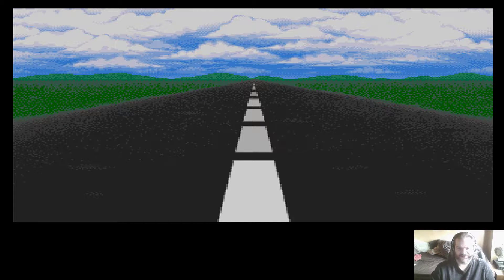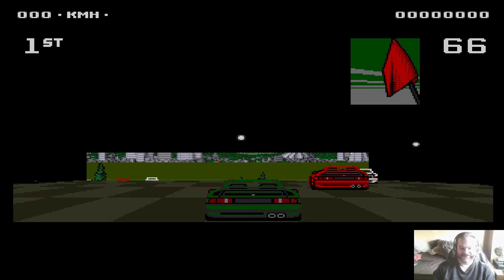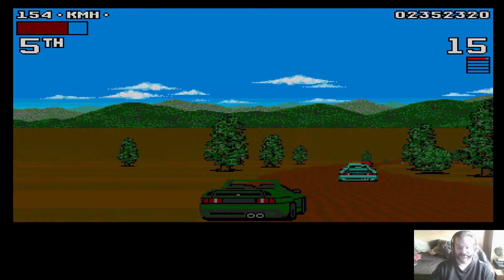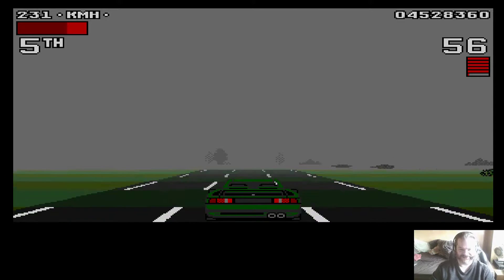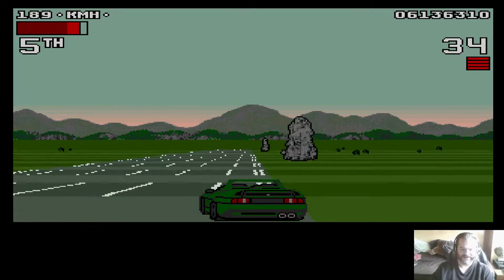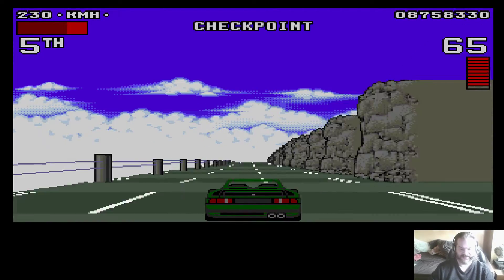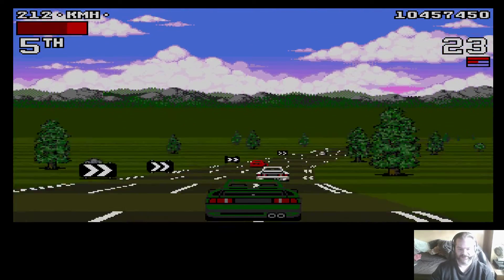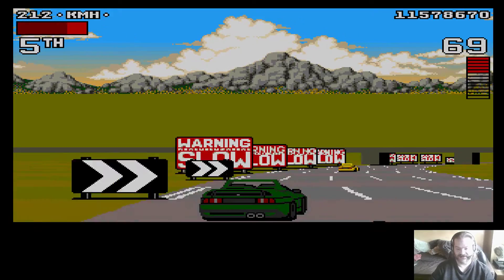Lukozer Retro Game Review 453 - Lotus III: The Ultimate Challenge - Commodore Amiga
My review of the Commodore Amiga game Lotus III: The Ultimate Challenge, written by Magnetic Fields and published by Gremlin Graphics in 1992. The third and final game in the Lotus series could be seen as a disappointment if you played it on an Amiga 500 as one of the few changes compared to its predecessor is an increase in the amount of road-side graphics. This resulted in the FPS being badly affected on A500's. but those with A1200's or any other accelerated Amiga had no such issues and found a game that played really well. although it being SO similar to Lotus 2 made it's value for money rather questionable...